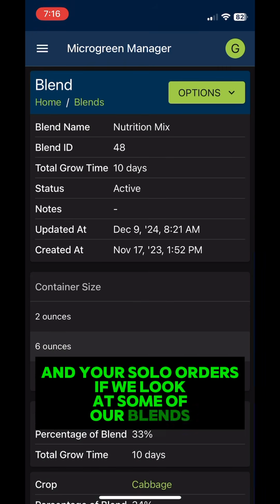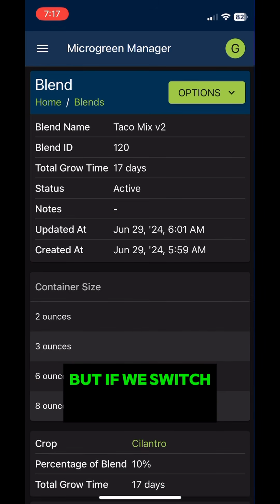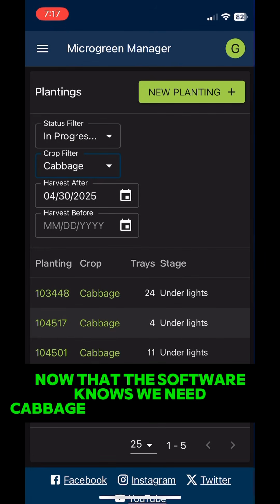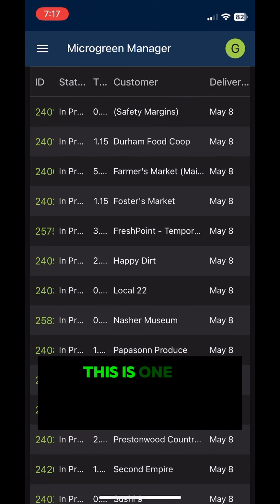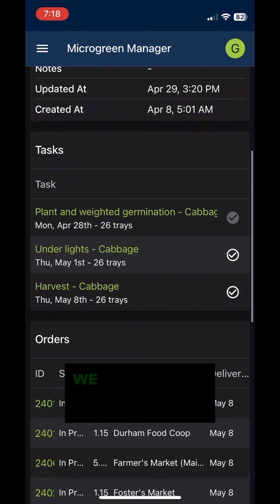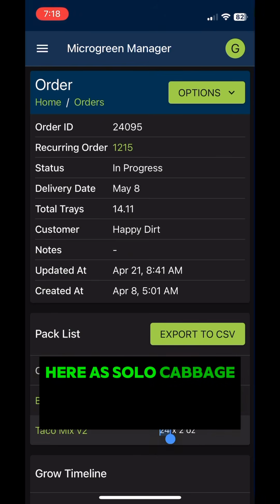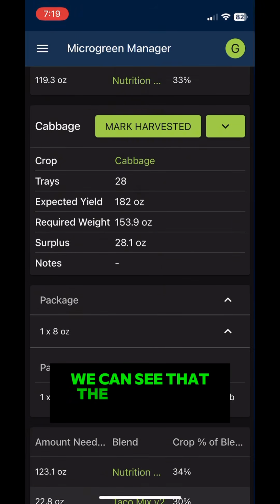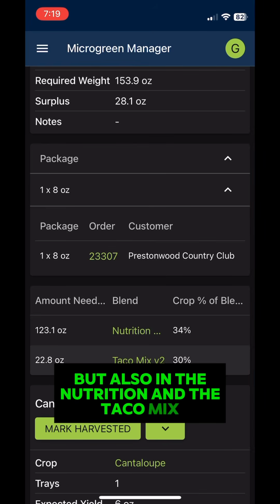How Blends Work